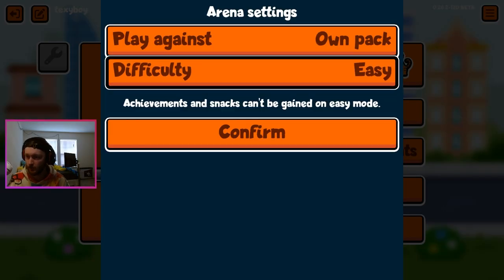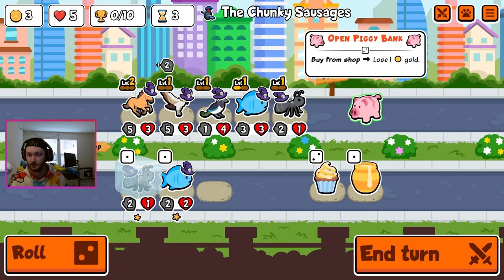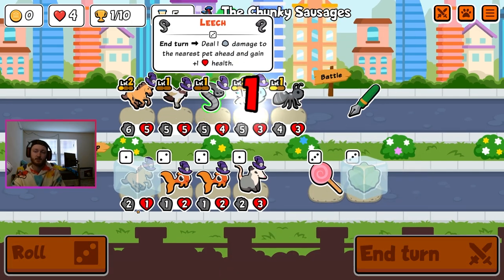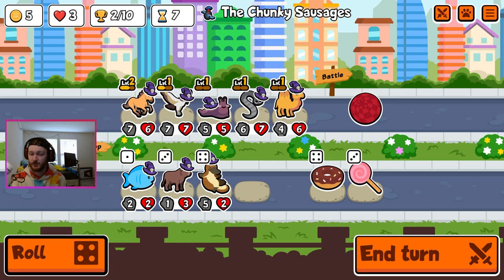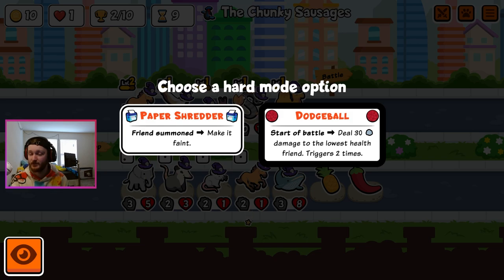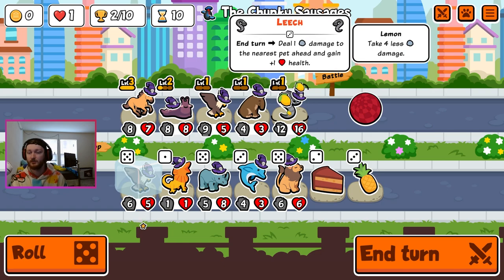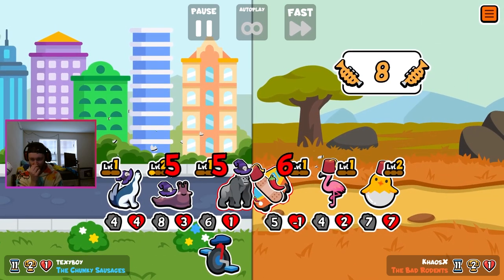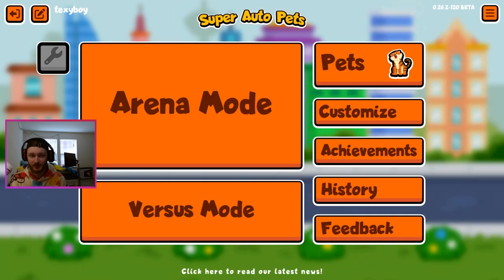Taking a Chance on the Tapir (Super Auto Pets)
Super Auto Pets: The only *Legal* place you can make your pets fight to the death!